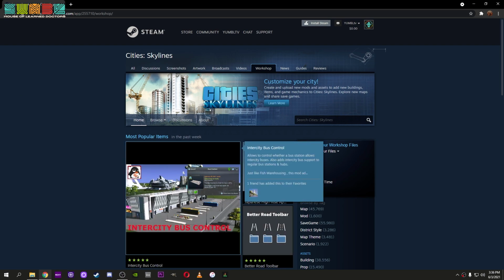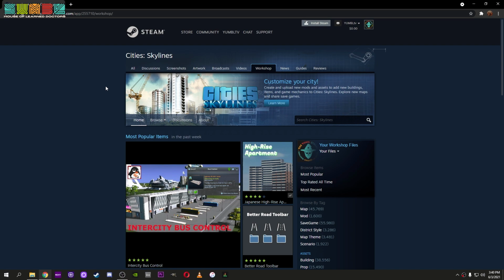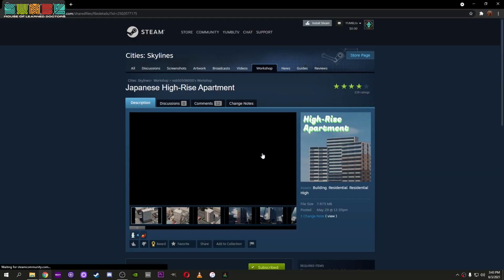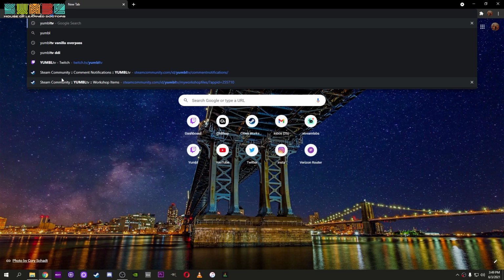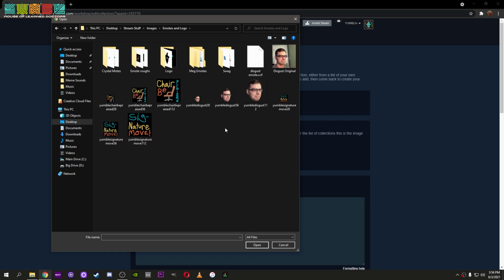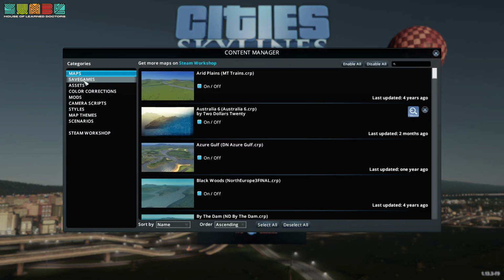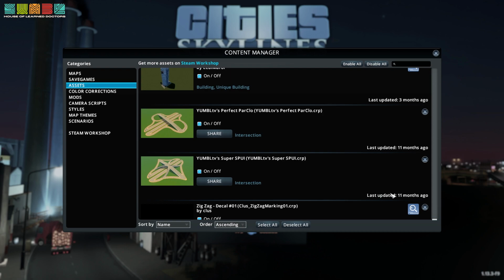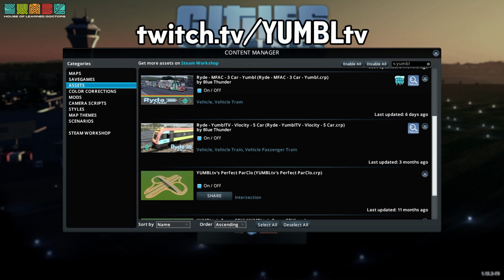Steam Workshop Tutorial for Cities: Skylines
It's a tutorial! "Just get it from the steam workshop." "Is it compatible?" How to answer these questions and more! The Steam Workshop is a magical place. Magical and weird. Difficult to search, cumbersome to use, but it's also the best way to install mods and assets in Cities: Skylines.

This video will explore how to approach using the workshop to help you create exactly what you want in Cities: Skylines!